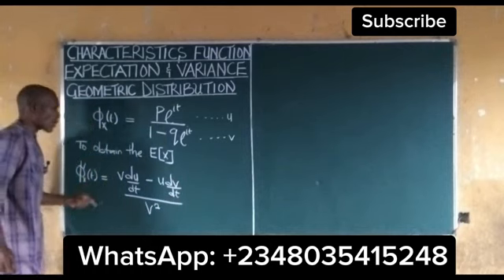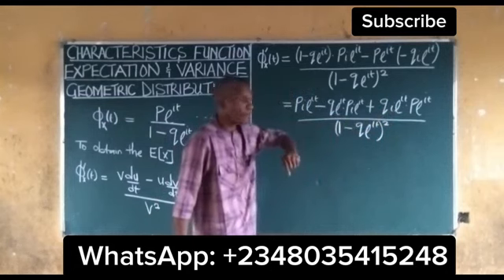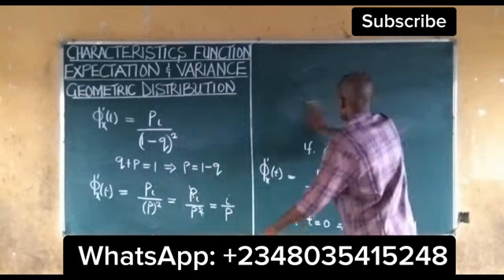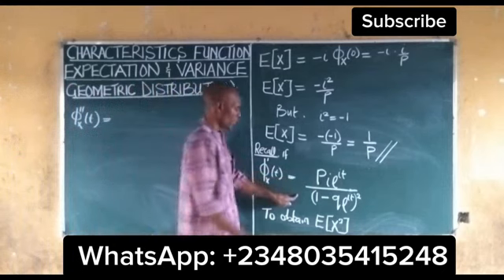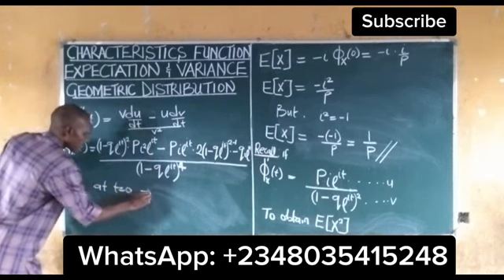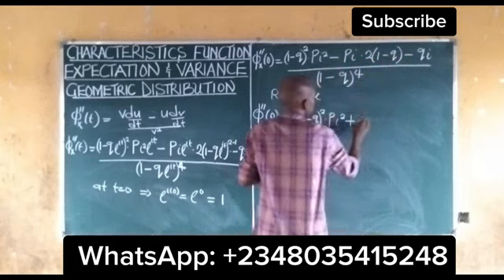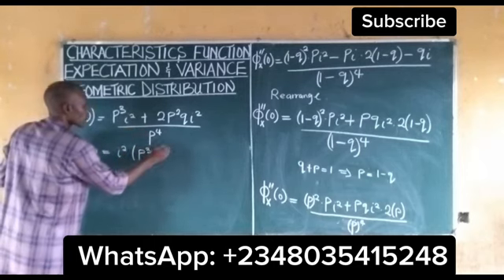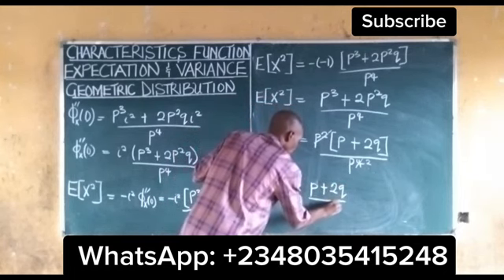Characteristics Function of Geometric Distribution: Expectation of the Geometric Distribution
This video details, how to compute the expectation of the characteristic function for the Geometric Distribution. In this video, you'll learn how to write the characteristics function for the geometric distribution and the form of the Geometric Distribution, You'll also learn the step by step method on how to derive the Expectation of the Geometric Distribution of a Characteristics Function as well as useful tips and tricks to remember the process of deriving the Expectation of the Characteristic Function for the Geometric Distribution.

Whether you're studying for an exam or just brushing up on probability theory, this walkthrough will help you understand how to compute the characteristics function of a random variable.

Perfect for students in statistics, data science, mathematics, or anyone curious about probability theory.